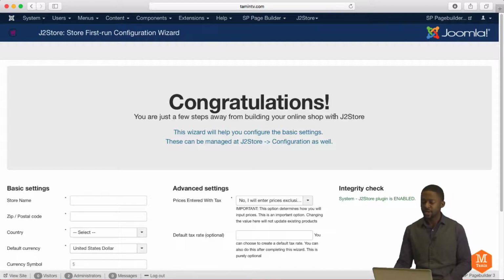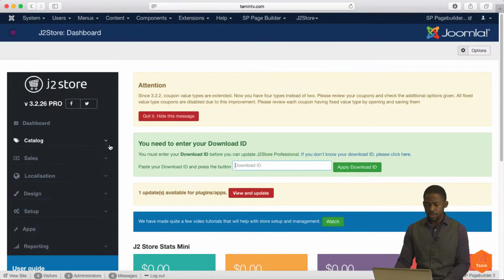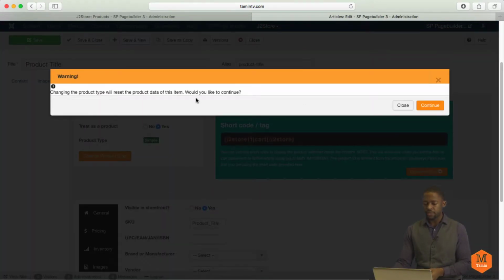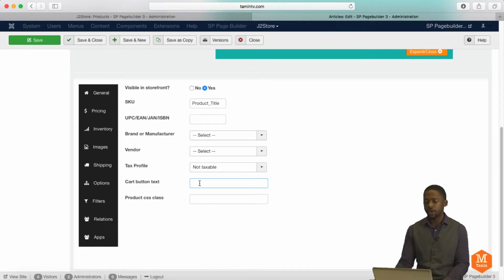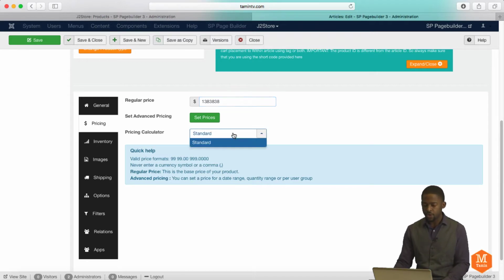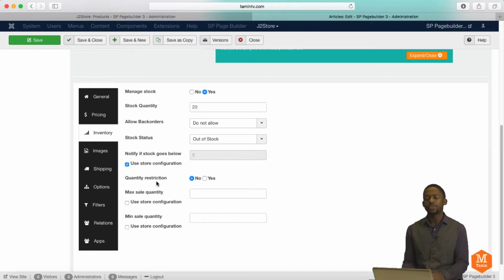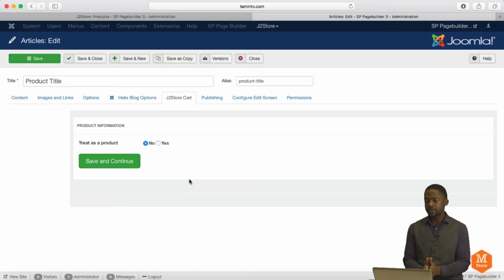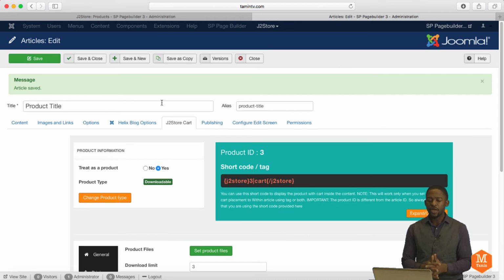2. j2Store Tutorials - Adding Products (Detailed Overview)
j2Store is a Joomla shopping cart extensions that allows you to sell products online. In this video, I show you a detail overview about adding products. Once you understand the different types of products you can add on your website, the rest is easy.